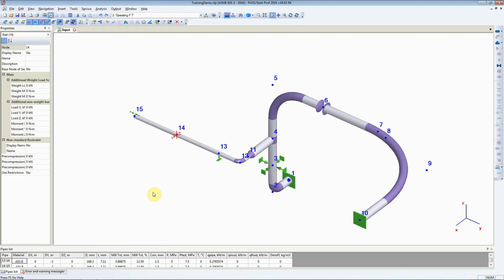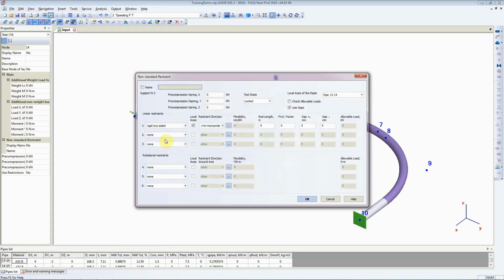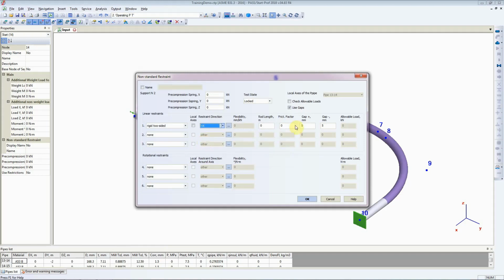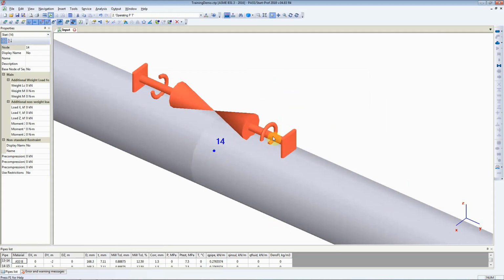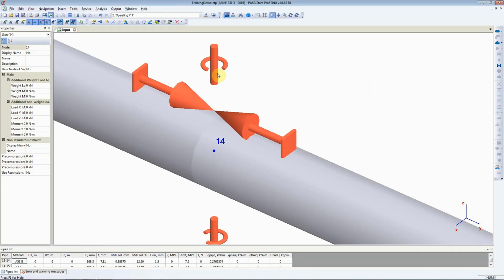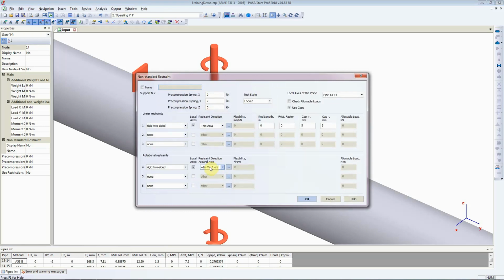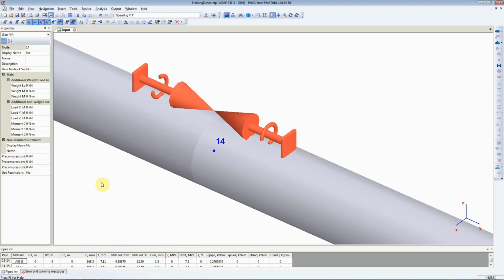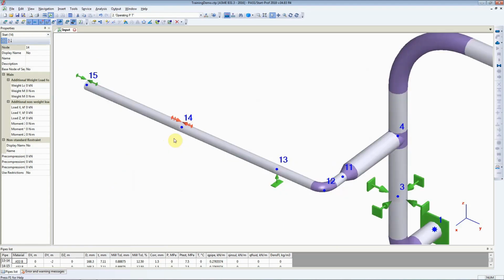How To add Special Pipe Support in Start Prof - Part 2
Continuing from our previous video, we will see
1. How to add Rotational support to Start Prof.